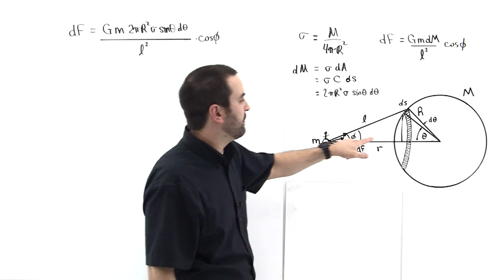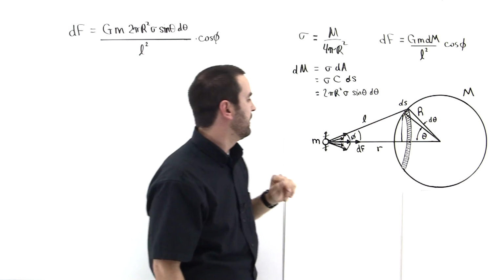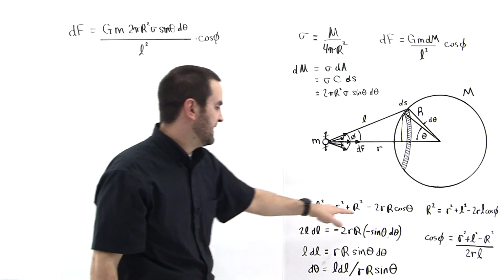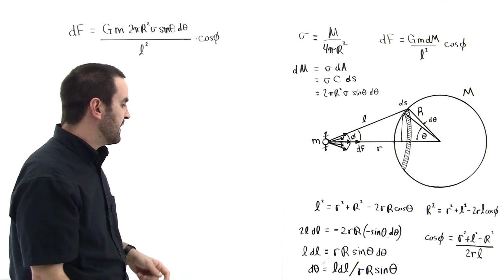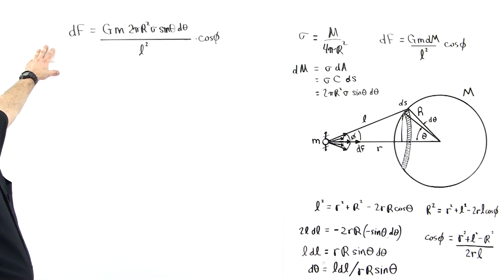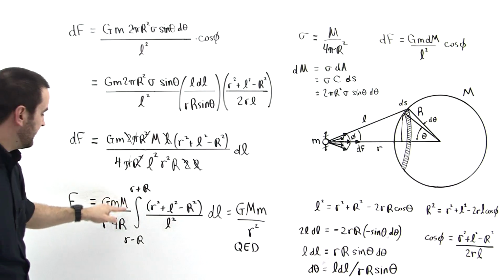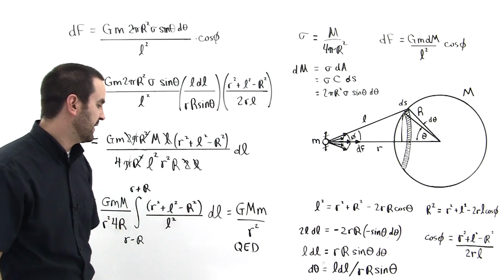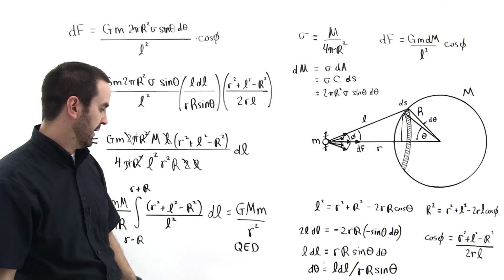Newton's Shell Theorem Part 4 (conclusion)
A shell of mass will attract a particle as though all its mass were concentrated at its center, presuming the particle is outside the shell.